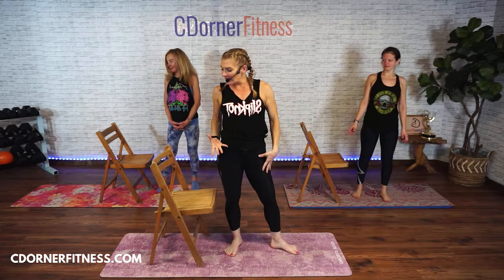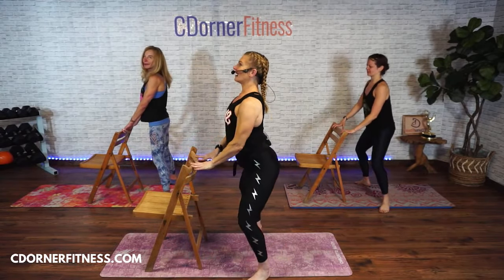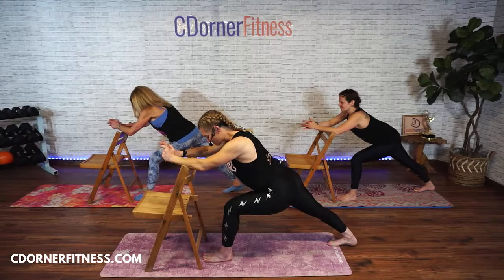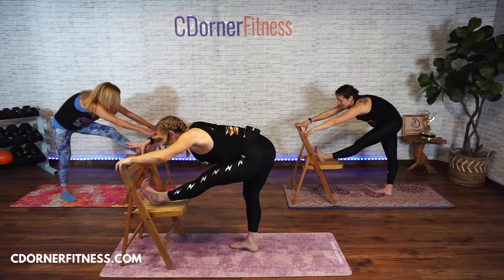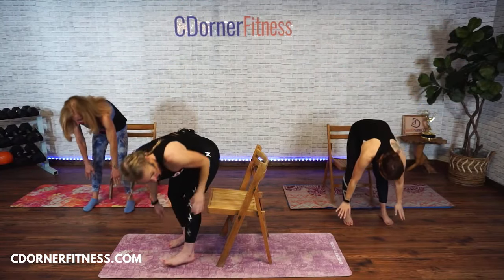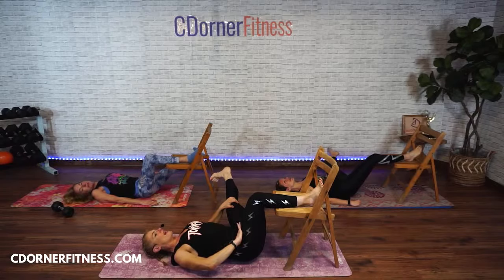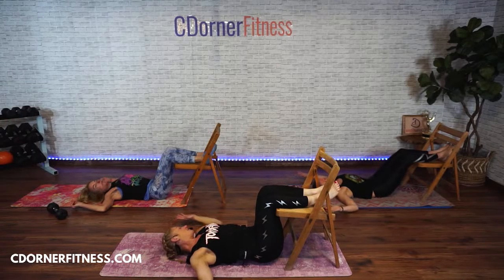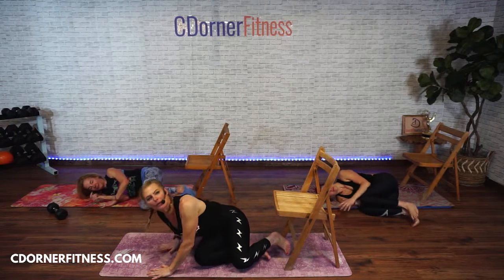30 Minute MOBILITY and STRETCH Routine to ROCK BALLADS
30 Minute MOBILITY and STRETCH Routine to ROCK BALLADS

Let's chill in this full-body stretch and mobility routine. You can do this anywhere using just a chair! Today we will be listening to some ROCK ballads while we work on flexibility and just getting a great stretch!

Grab a chair!